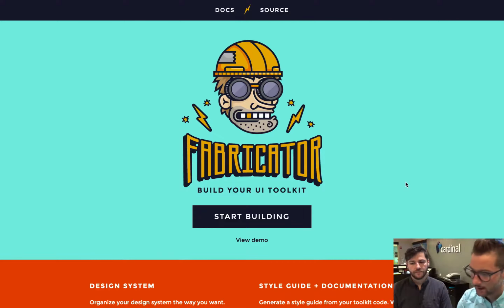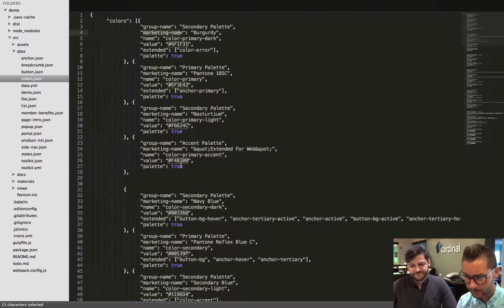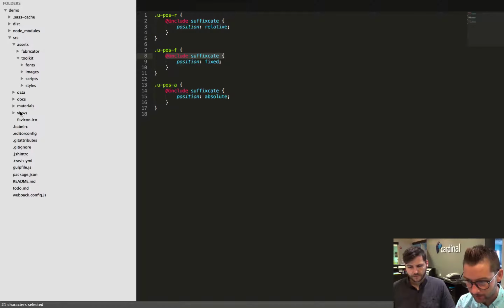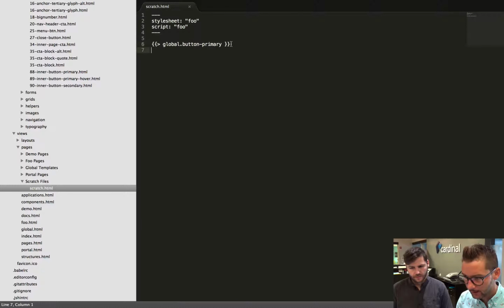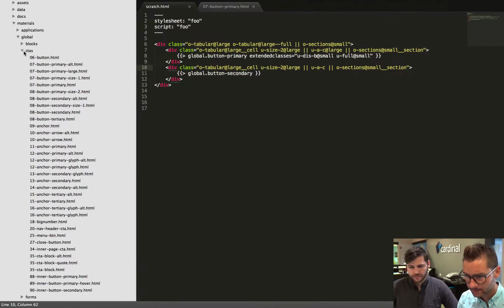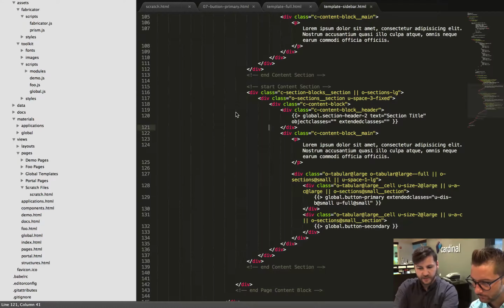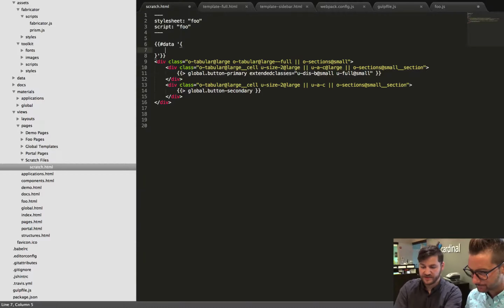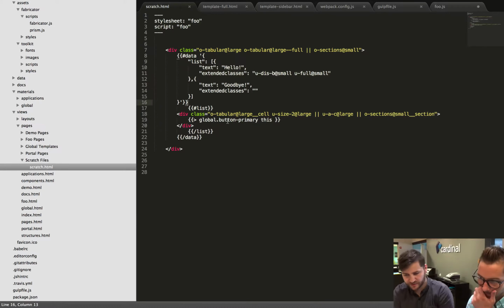Digital Style Guides: Mini-Lesson - "UI & Front-End Architecture for Style Guides"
There are many pieces and parts that make up Digital Style Guides, one that is often looked in conversations is the architecture of the framework and toolkit. This video is an overview of the Front End Architecture that Kevin Mack and Eric Katz of Cardinal Solutions Group use on their projects for crafting large-scaling component libraries.